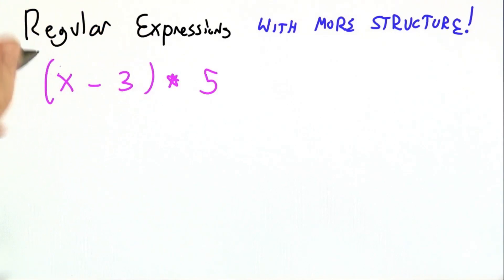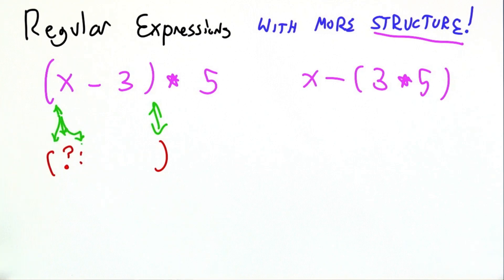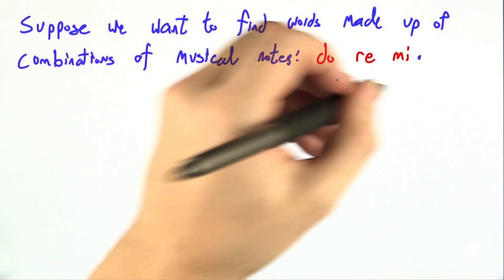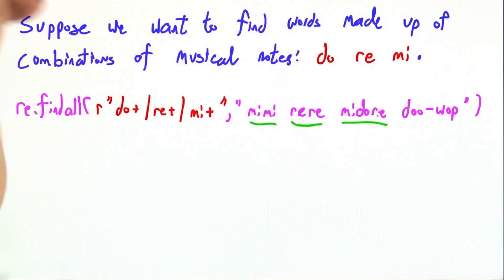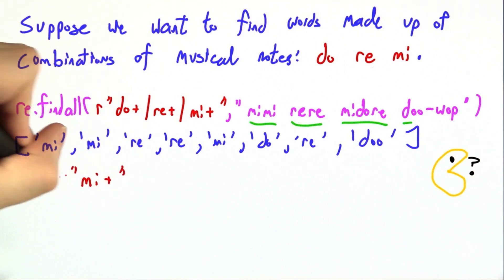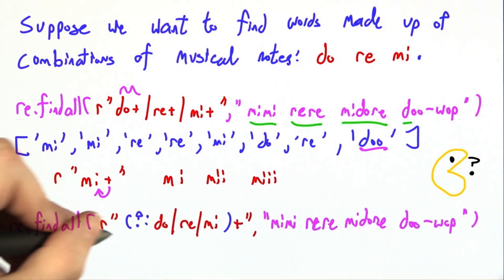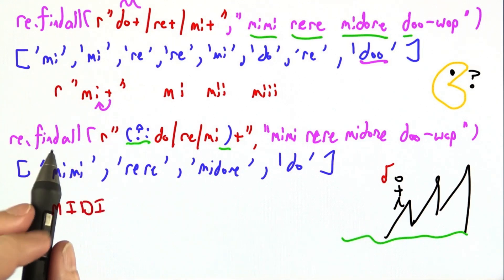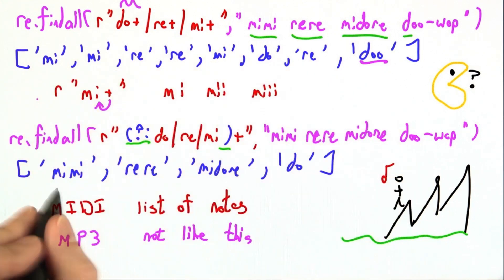Structure - Programming Languages